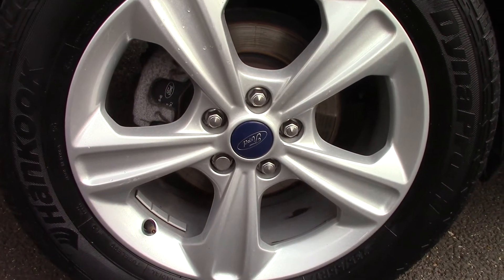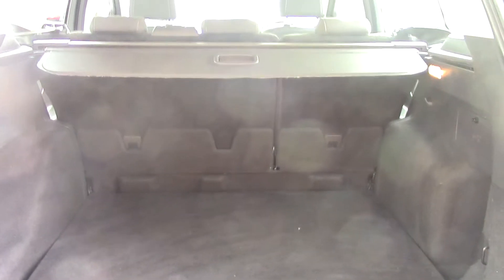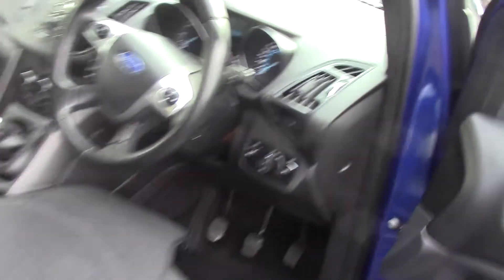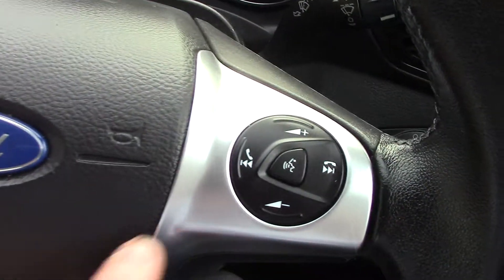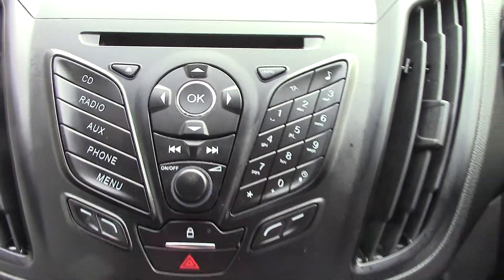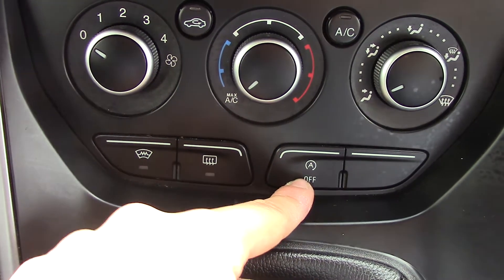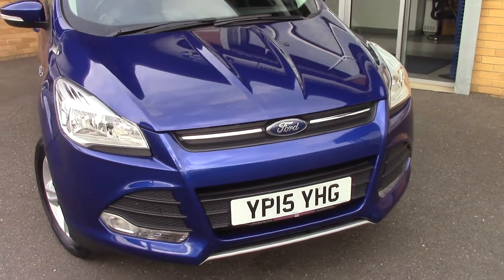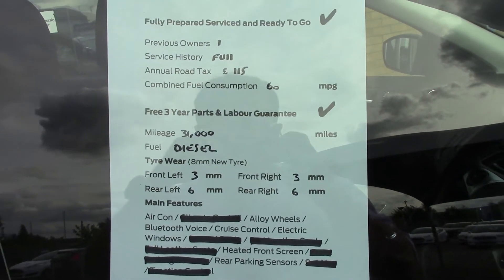Ford Kuga Zetec YP15YHG